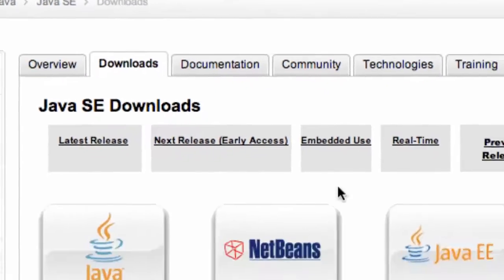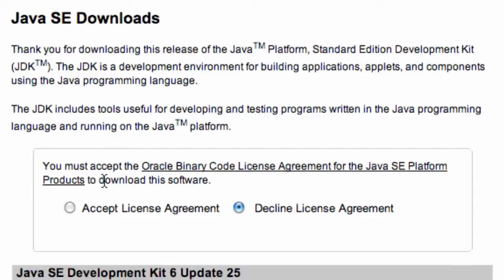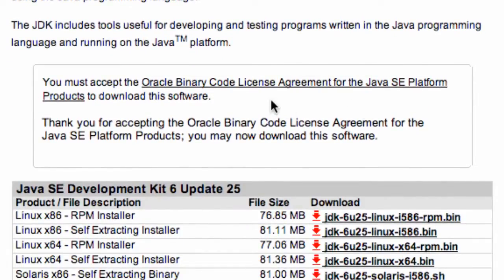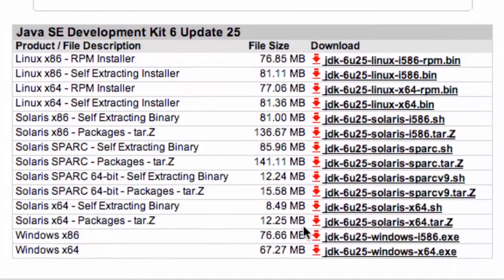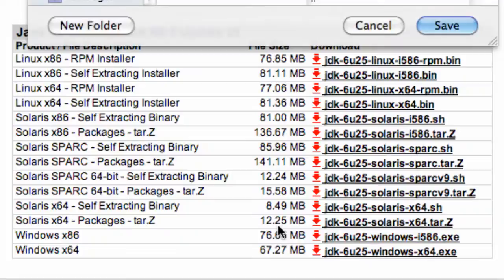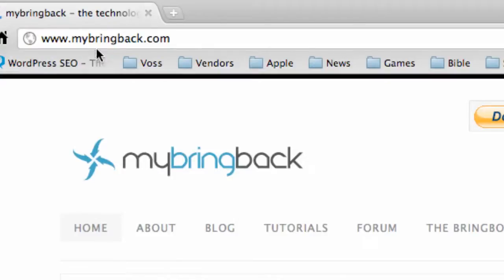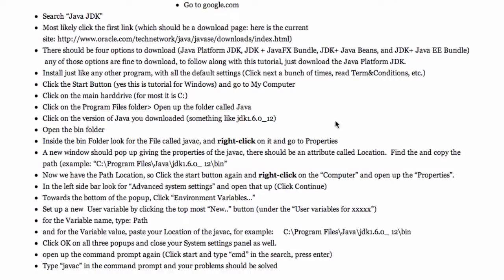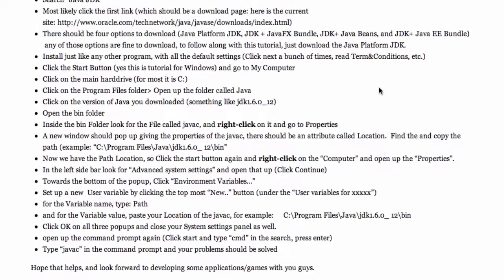Android Application Development - 1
Android Development Tutorials by TheNewBoston!